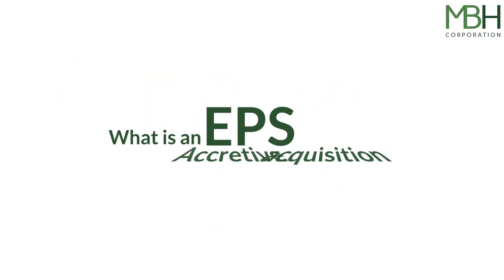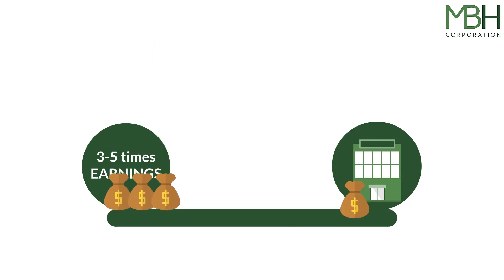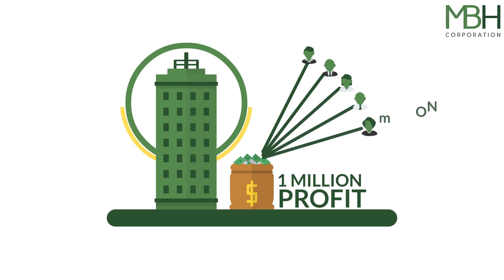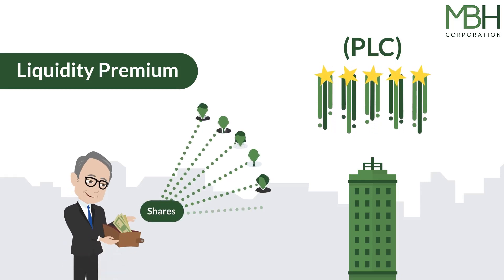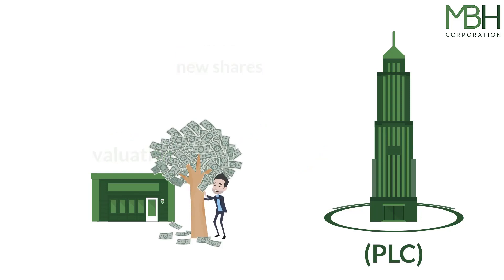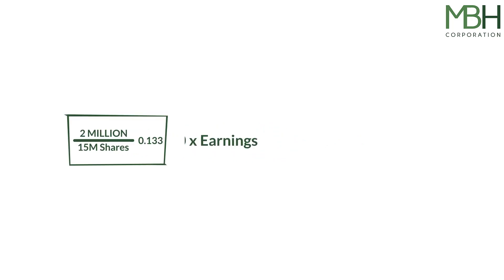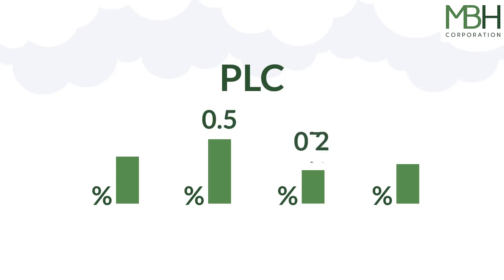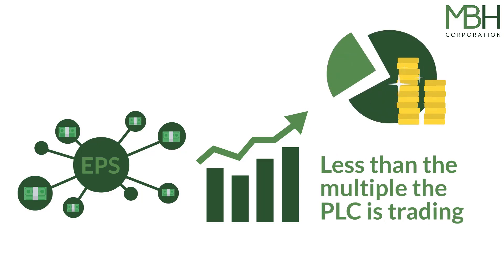How do Accretive Acquisitions work?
When you create shares to acquire new companies, doesn't that dilute the existing shareholders?  Not if it's an Accretive Acquisition.  Understand the mechanics here with this simple example.